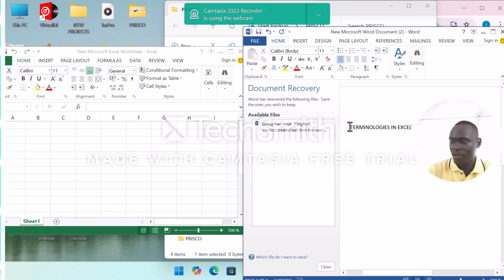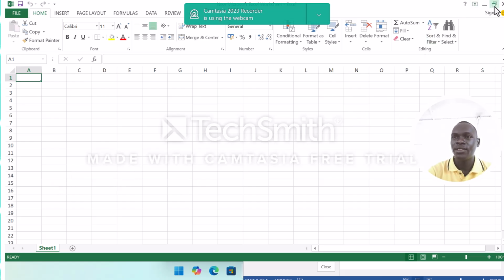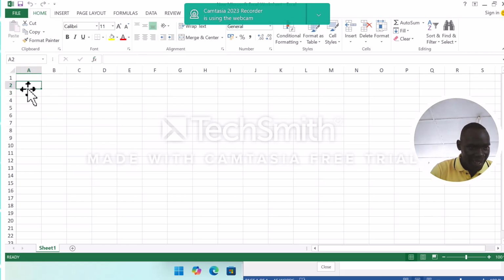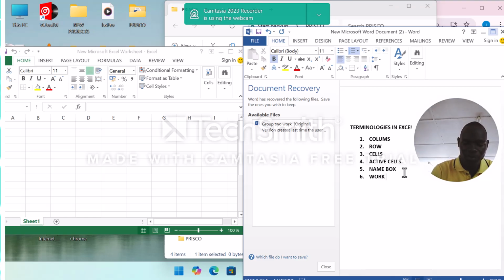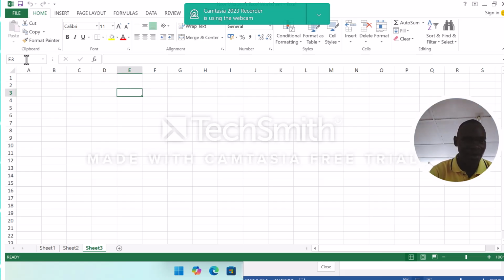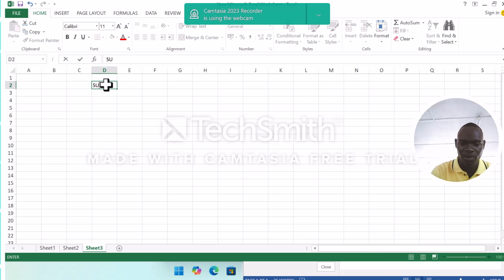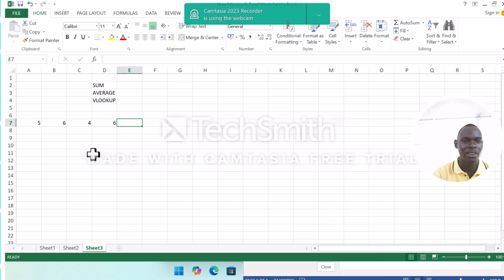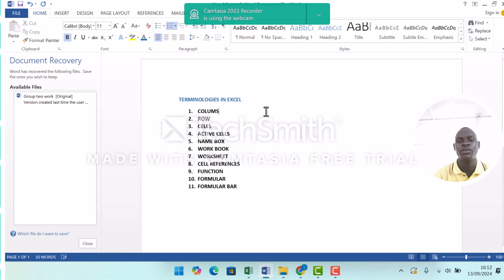"Mastering Excel: Key Terminologies for Effective Data Management"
"Excel terminologies refer to the specific terms and concepts used within Microsoft Excel to manage, analyze, and present data. Understanding these terms is crucial for effectively using Excel's powerful features. Key terminologies include:

Cell: The intersection of a row and column where data is entered.

Range: A selection of two or more cells.

Formula: An equation used to perform calculations or manipulate data, beginning with an equal sign (=).

Function: A predefined formula that performs specific calculations, like SUM or AVERAGE.

Pivot Table: A data summarization tool that automatically sorts, counts, and totals data in a table.

Chart: A graphical representation of data, such as bar charts, line graphs, or pie charts.

Workbook: A file that contains one or more worksheets.

Worksheet: A single page within a workbook where data is stored and manipulated.

Cell Reference: The address of a cell, denoted by its column letter and row number (e.g., A1).

Familiarity with these terms enhances efficiency in navigating Excel and utilizing its features to their full potential."